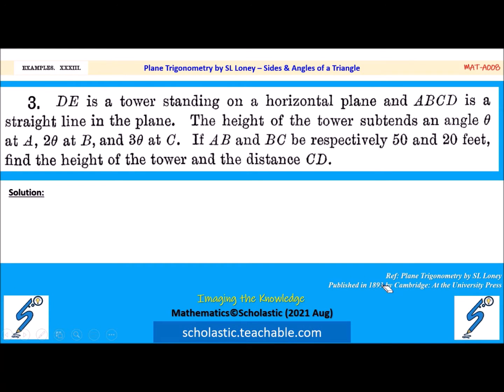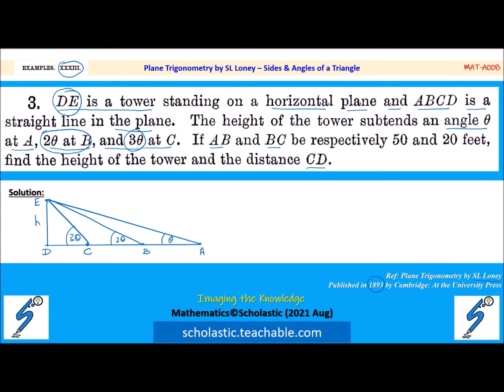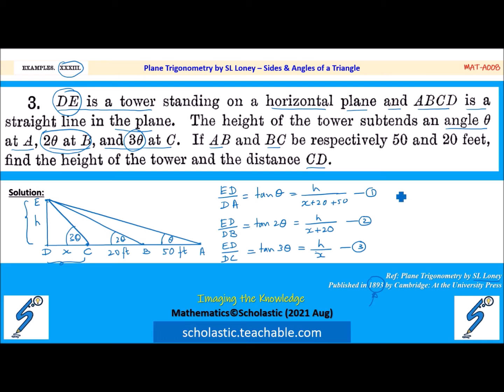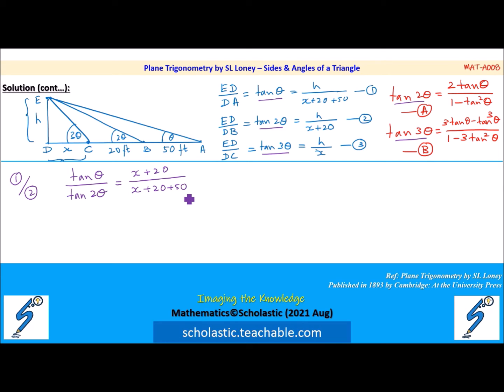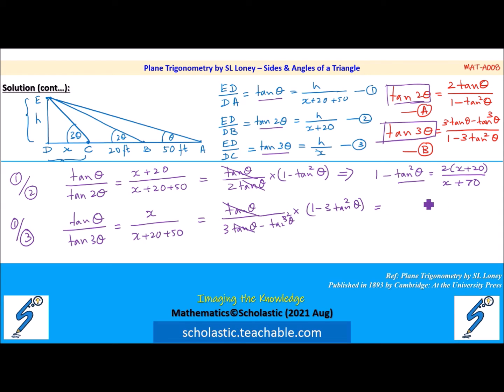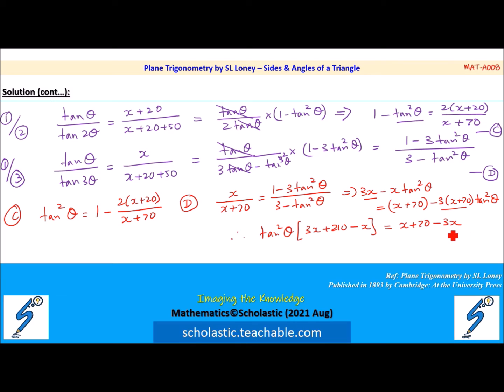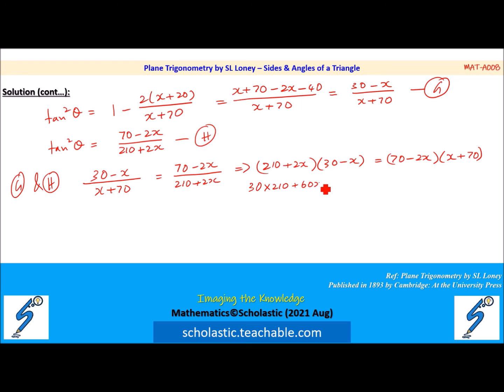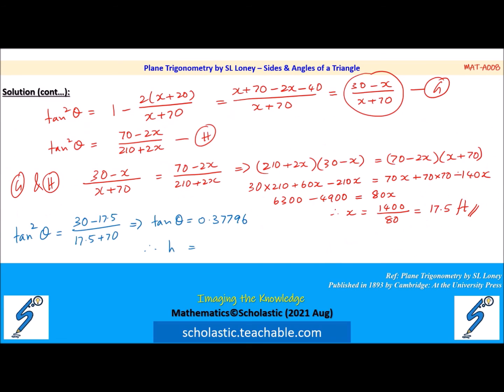SL Loney Chapter 14 Examples 33 Q3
This video is based on a book titled "Plane Trigonometry by SL Loney"
Published in the year 1893 by Cambridge: At the University Press.

From Chapter 14 Examples 33 Q3